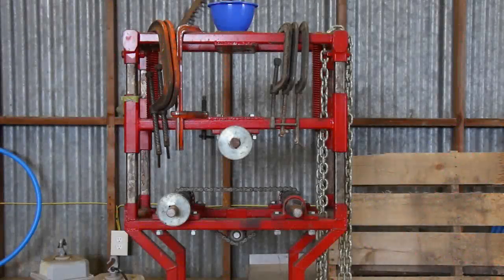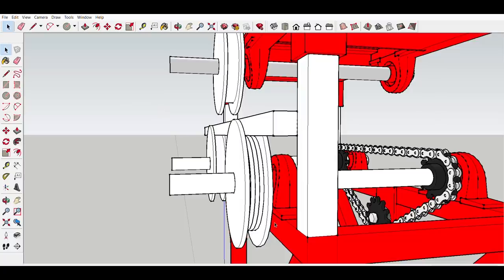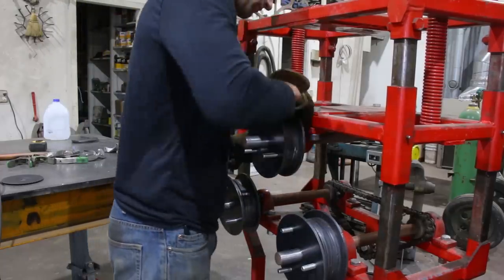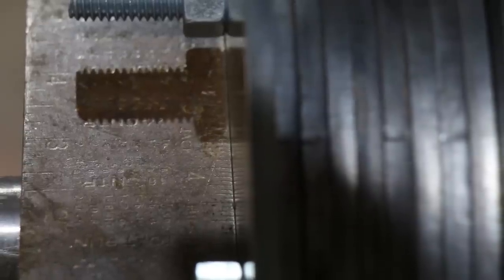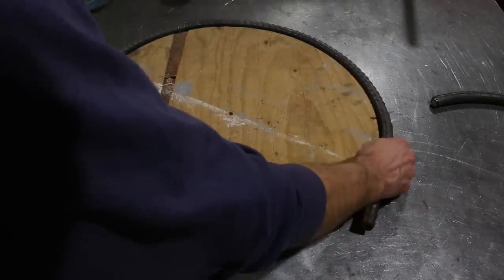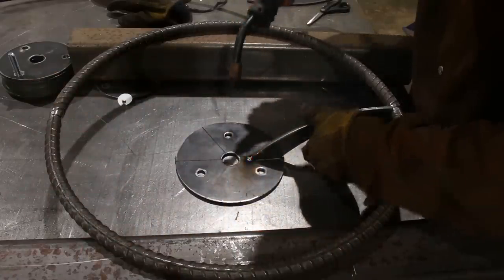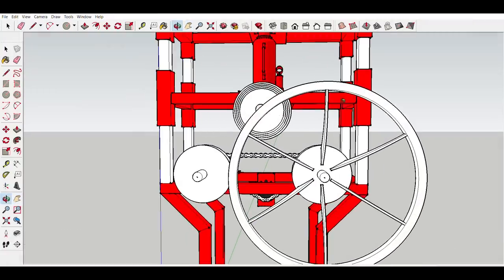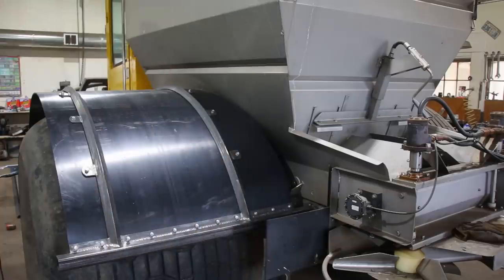Ring Roller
I designed and built a ring roller 6 or 7 years ago thinking it would be a nice tool to have in the shop, but never finished the project because of how expensive it was going to be to have dies machined for it. When I got my CNC plasma cutting table recently, I started thinking about cutting out my own dies, which would save a lot of money and save the ring roller project. I needed something rolled for another project I'm fabricating on our farm, which was just the motivation I needed to jump in and finish up this project.